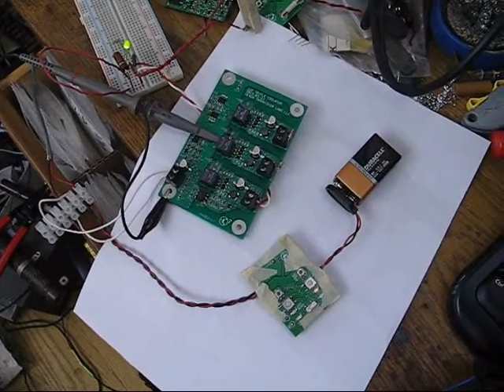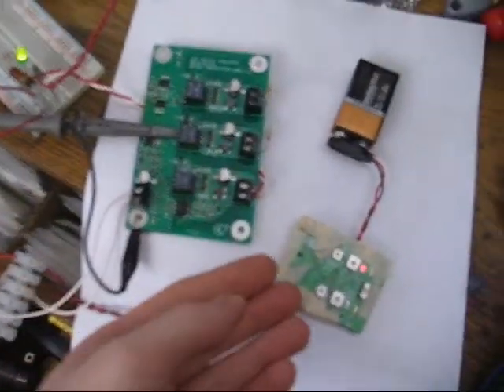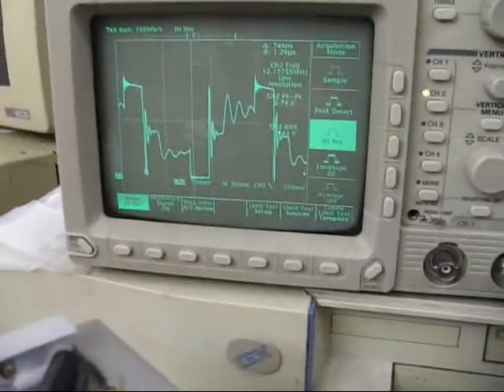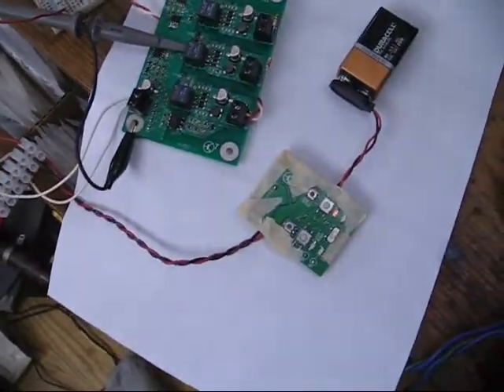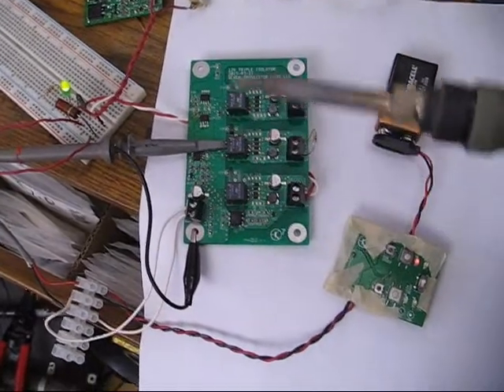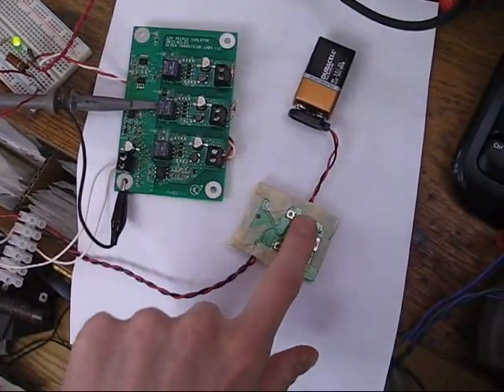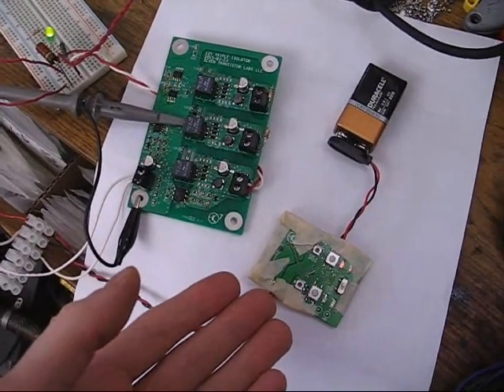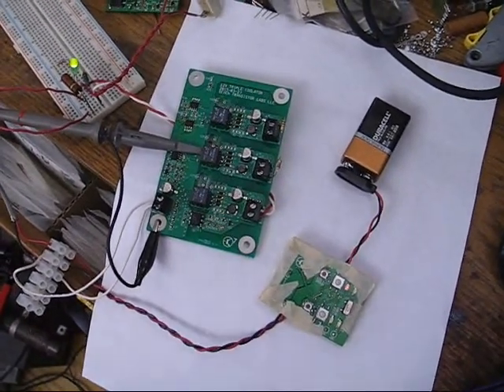Electronic Fuse (in use)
Just testing a prototype circuit here.  Comes in handy, especially if your power supply doesn't have much adjustable current limiting!